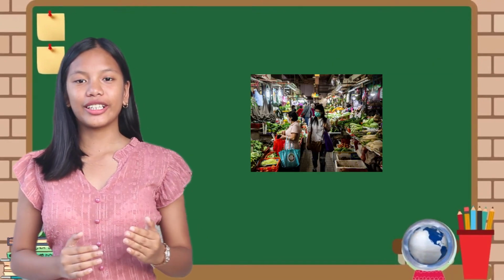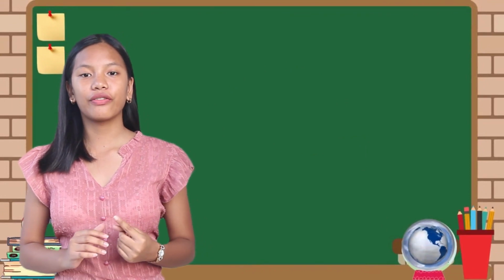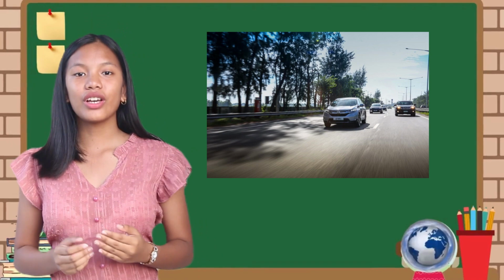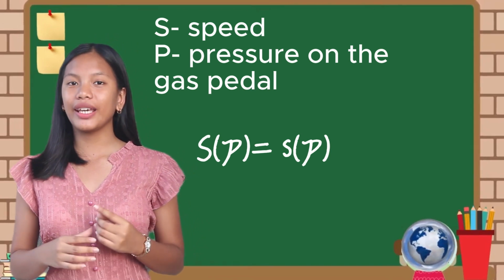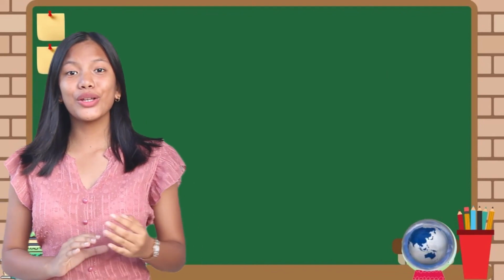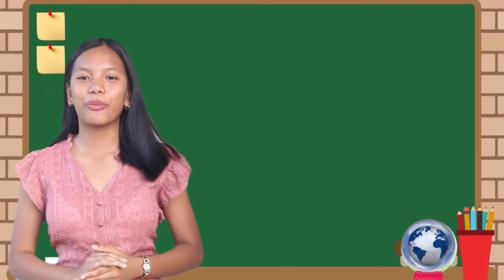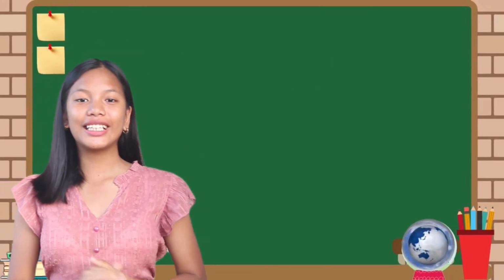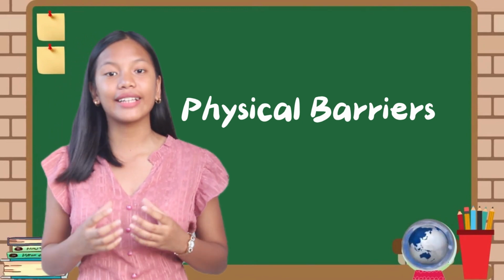FUNCTIONS & THEIR REAL LIFE APPLICATIONS